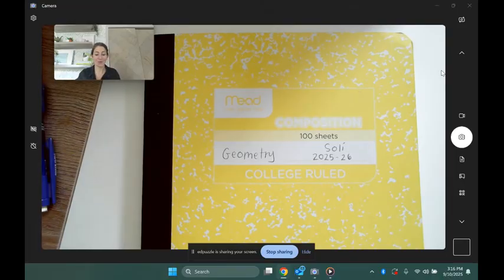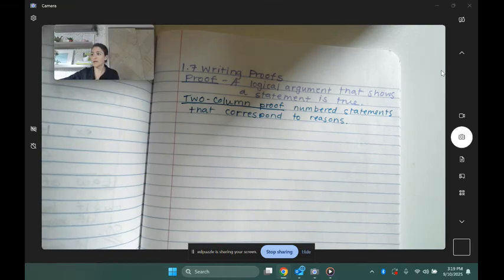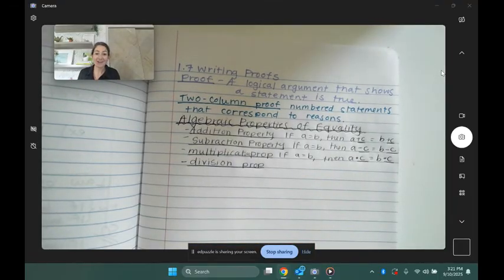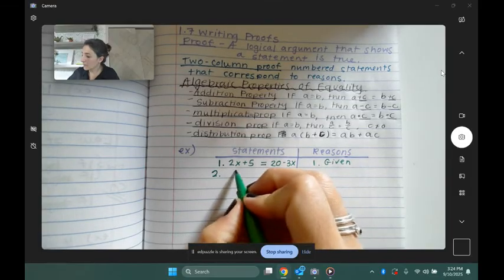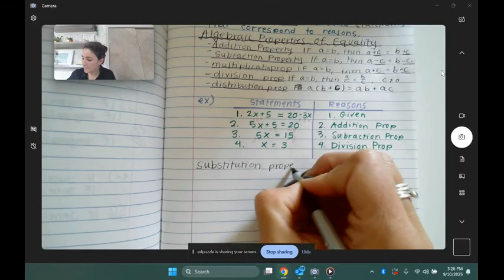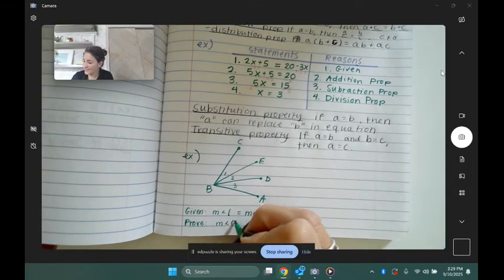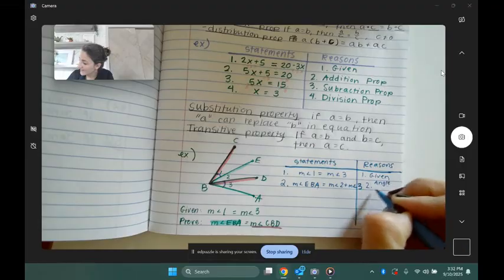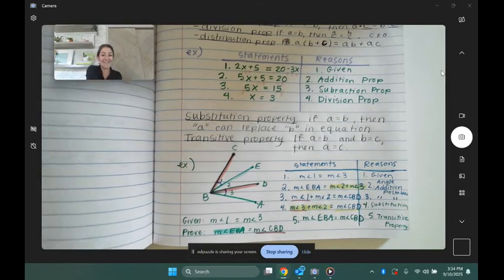1.7 writing proofs